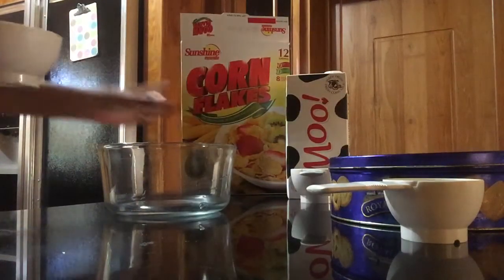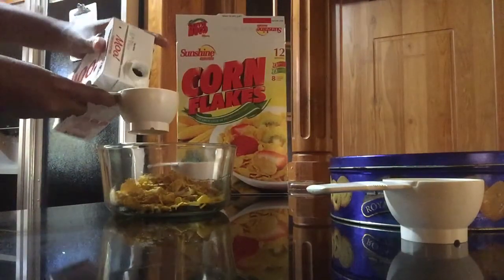Healthy breakfast portions | food portion on intermittent fasting